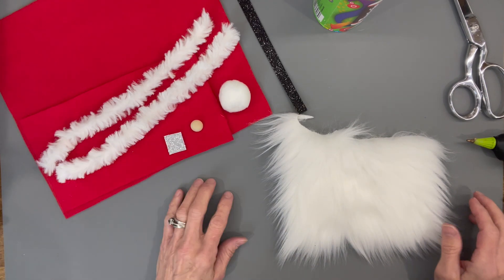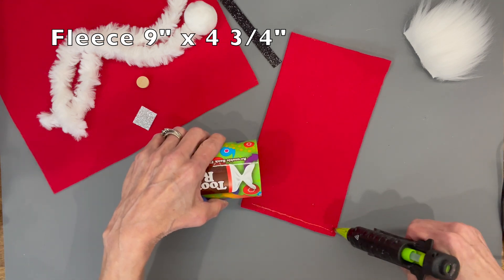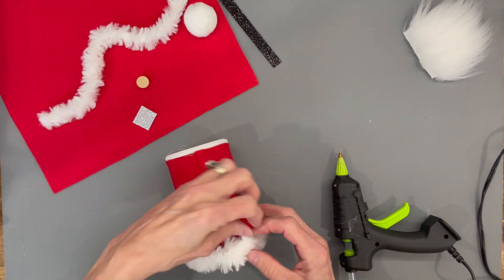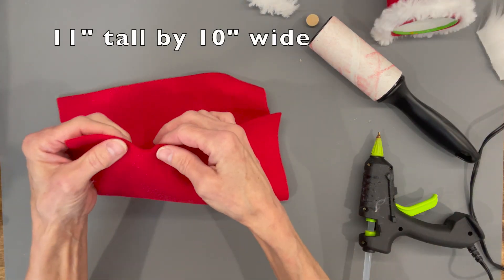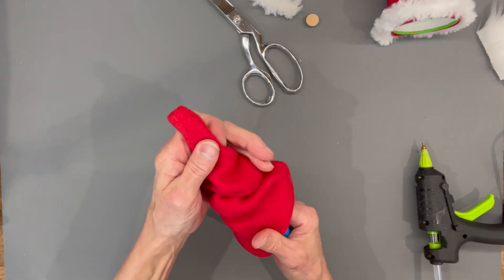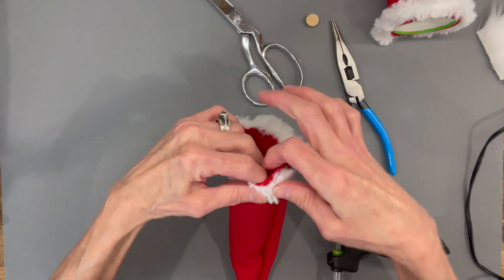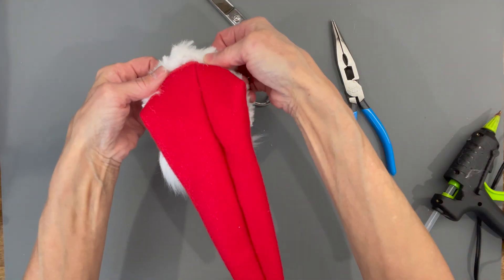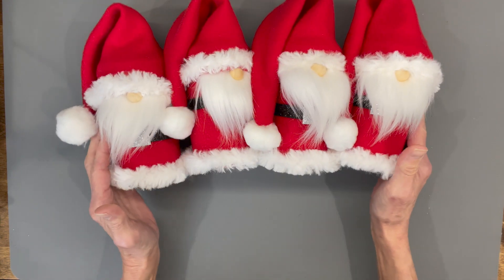DIY Santa Treat Containers/DIY Christmas Gnome Treat Holder/No sew gnome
DIY Santa Treat Containers/DIY Christmas Gnome Treat Holder/No sew gnome.  This is an easy treat gift what is quick and inexpensive to make.  You can make a lot of these diy gnomes in no time.  This is a great diy gnome for friends and family.  This is also a great santa treat for anyone. Finished product measures 8" tall x 6" wide and 3.50" deep

4 oz. Tootsie Roll Bank - They have these in store at DollarTree
1" Pom Pom
Red Fleece: Joann's Fabrics
Glue gun
Beads for nose
Glitter foam (Silver and Black)